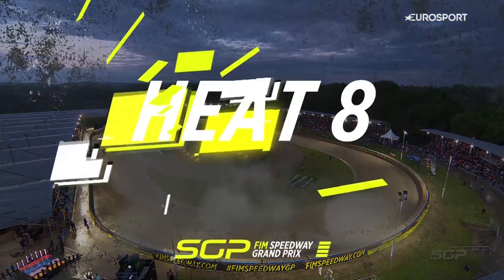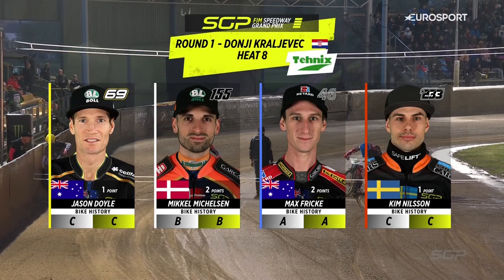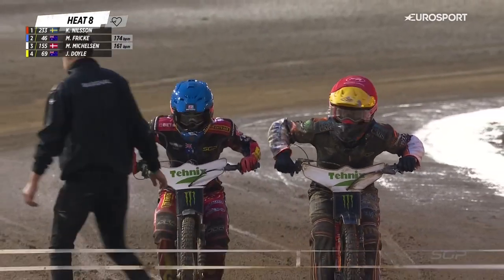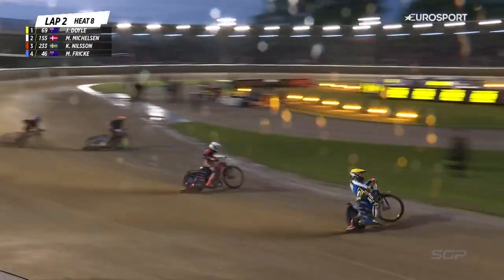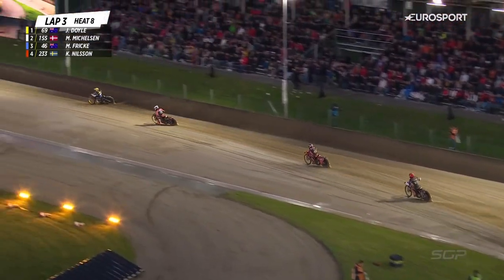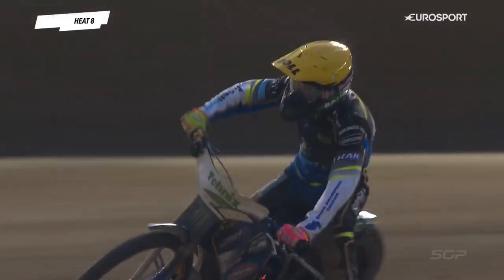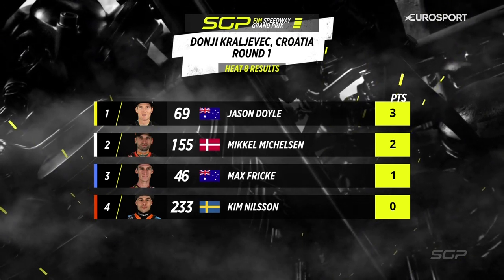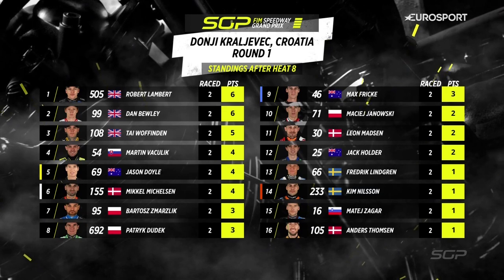A True Firestarter Heat 8 CroatianSGP | FIM Speedway Grand Prix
A massive start secures it for Jason Doyle while the battle wages on behind! ⚔️

It's all here in Heat 8 of the CroatianSGP 🇭🇷